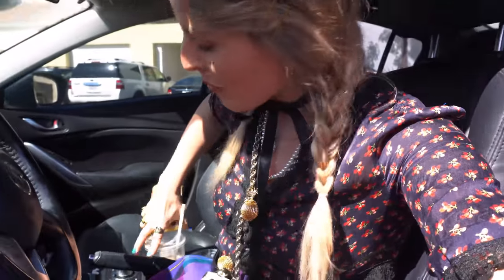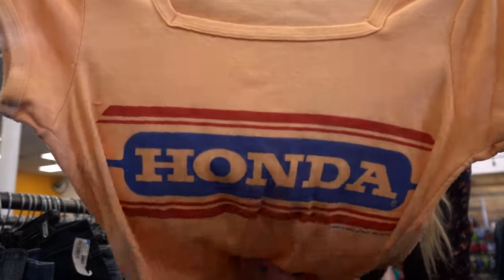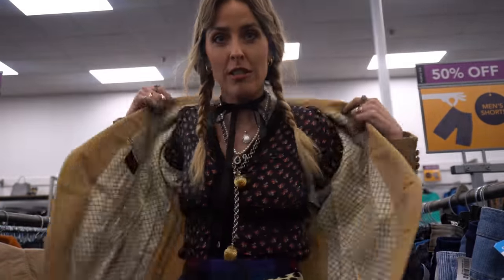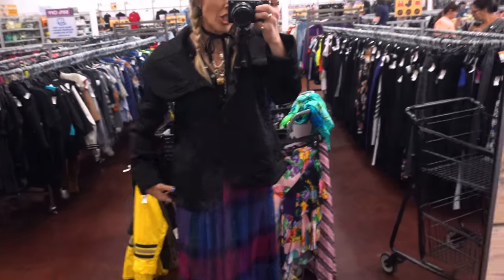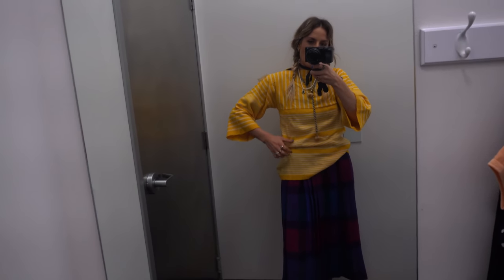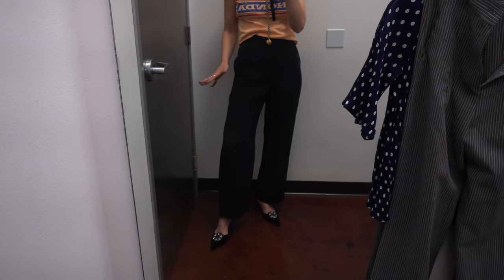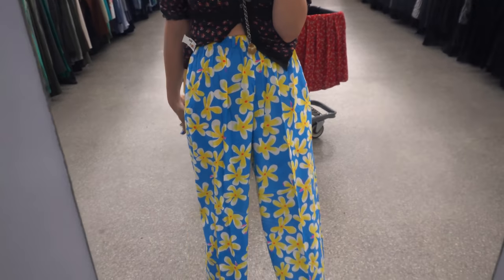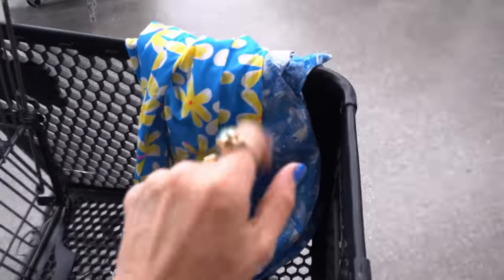THRIFTING FOR SPRING TRENDS/ COLORS & PRINTS EDITION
Come thrifting with me for more spring trends, looking for colors and prints! I visit two thrift stores and look for colors and prints to add to my spring closet. Come thrifting with me!

Stoned Rose Lipstick
Hot Gossip Lip Liner